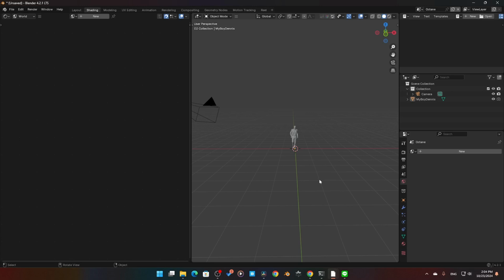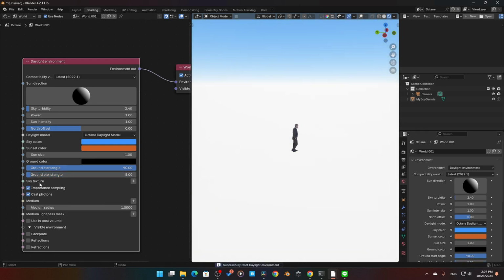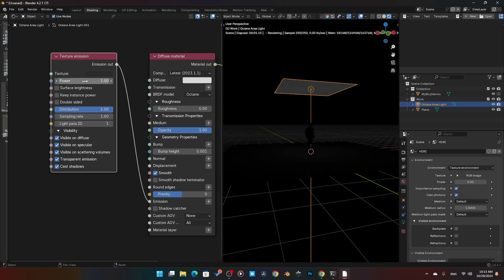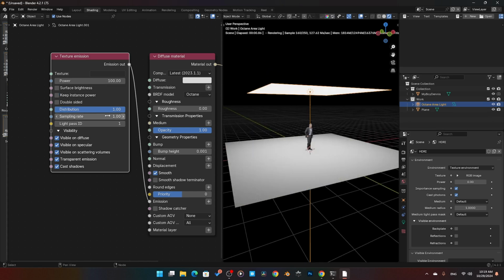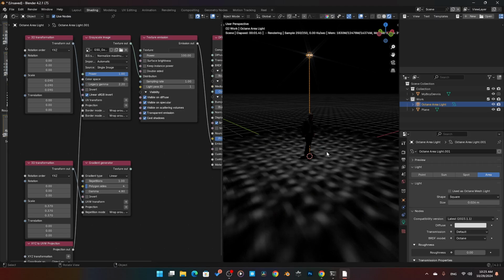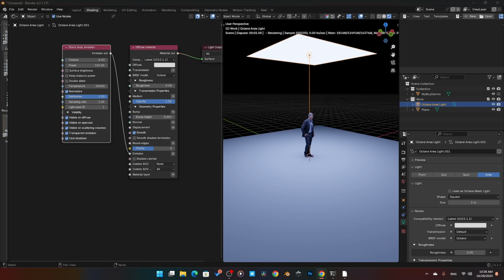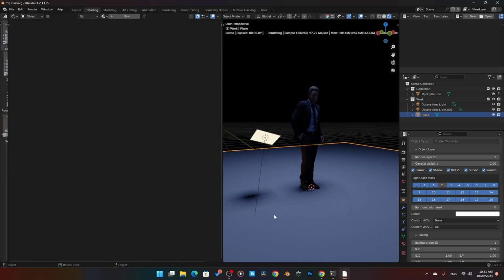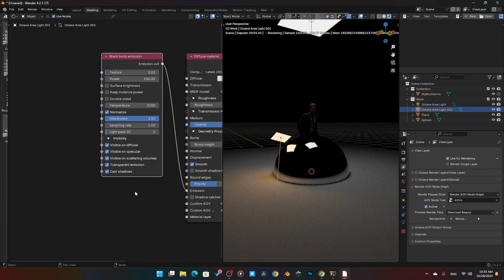Octane Blender Guide Ep20: Sun & Emission Nodes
00:00 - Start
00:17 - Vertex Attribute
05:59 - Fields
06:16 - Planer field
07:15 - Spherical field
07:58 - Angular field
08:18 - Shape field
00:00 - Start
00:17 - Octane Sky
03:23 - Blackbody Emission
09:28 - Blackbody Emission